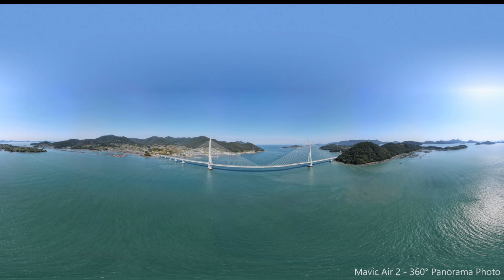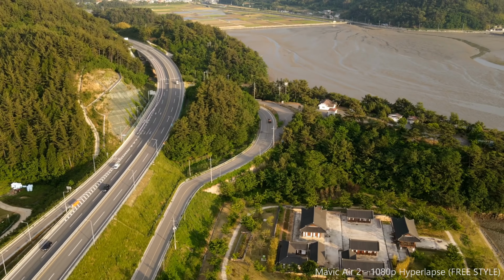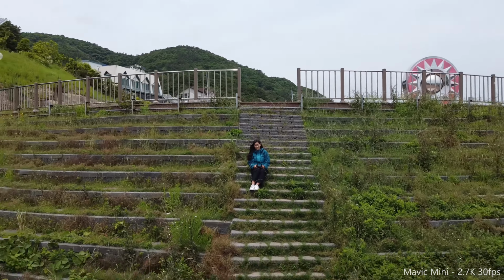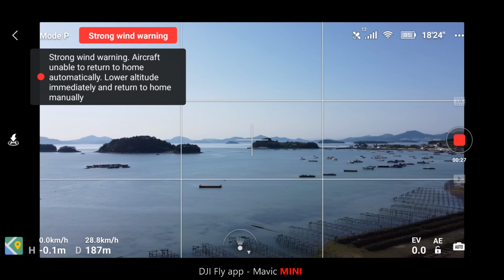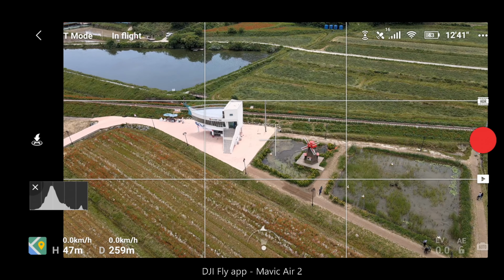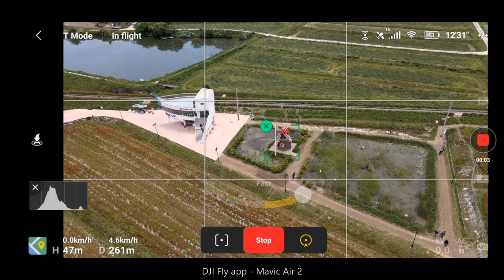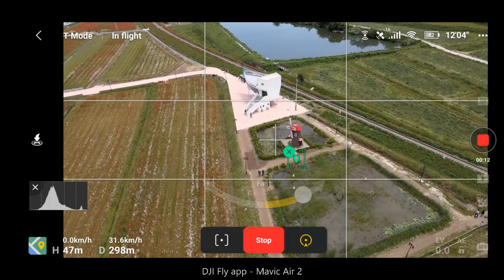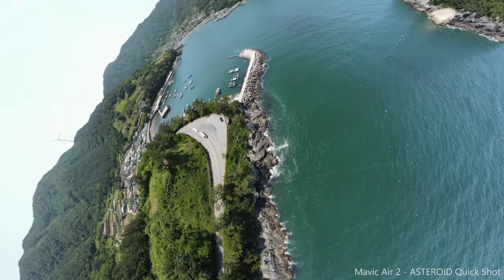MAVIC AIR 2 vs MAVIC MINI | Which should you buy?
DJI MAVIC AIR 2 vs MAVIC MINI - Which drone should you buy?

Sony a6400
Sony SELP18105G lens
Sigma 16mm F/1.4 lens
Rode Wireless Go

Music thanks to:
Epidemic Sounds